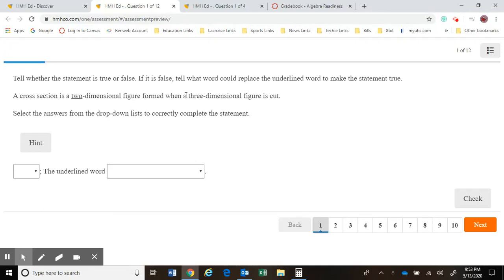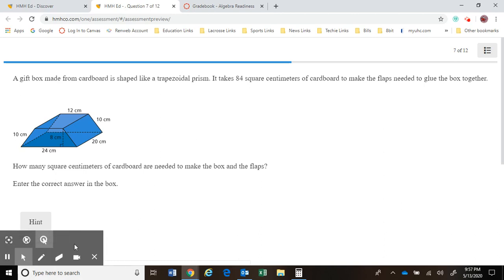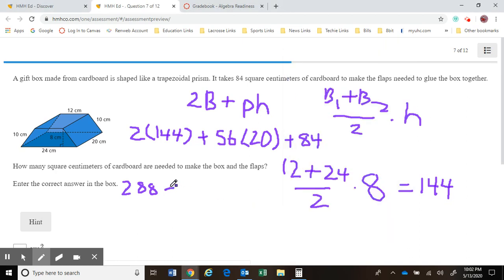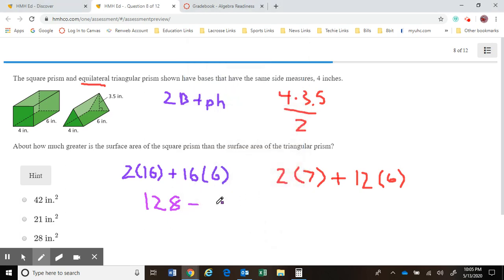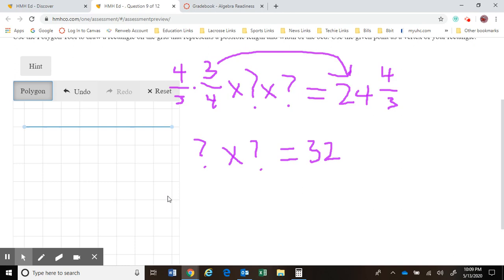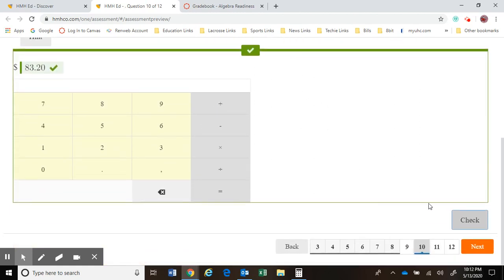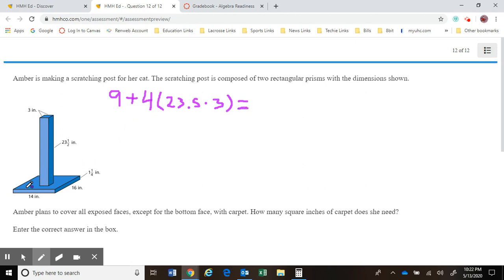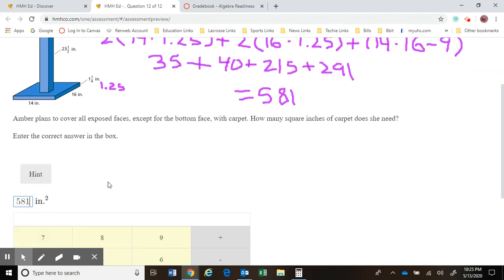Module 11 Review